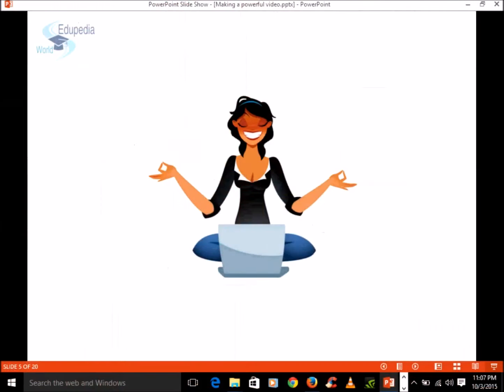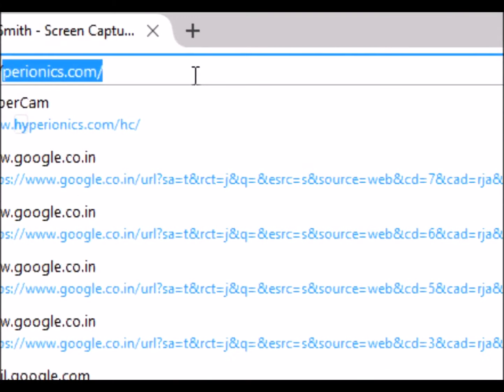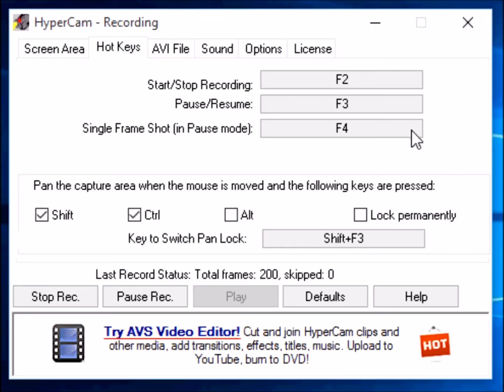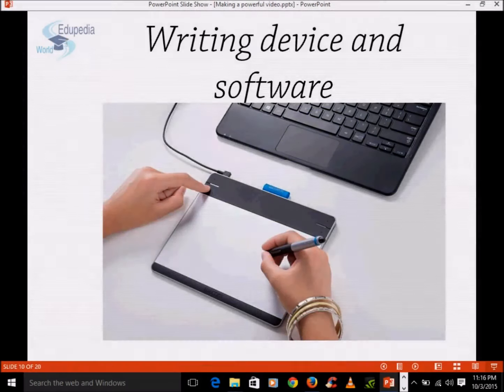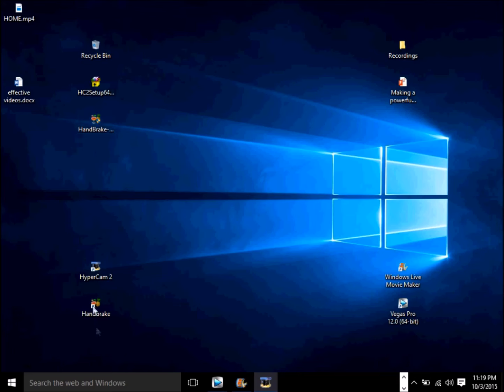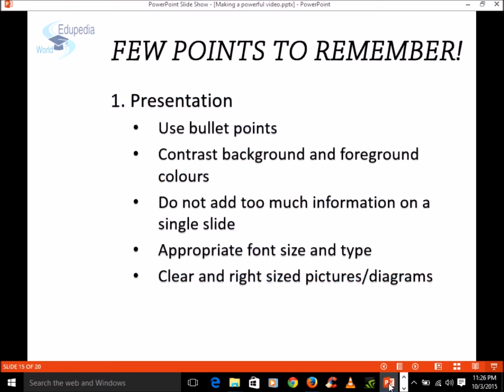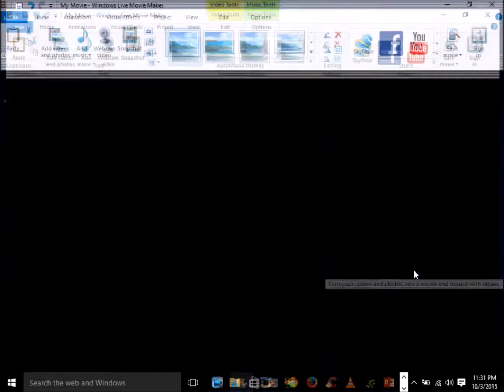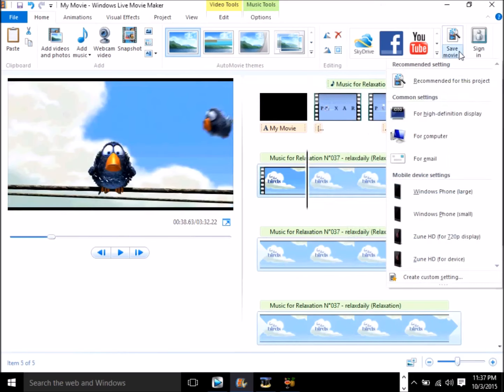Steps to Record a Video | Video Recording Procedure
and get free Educational Videos.